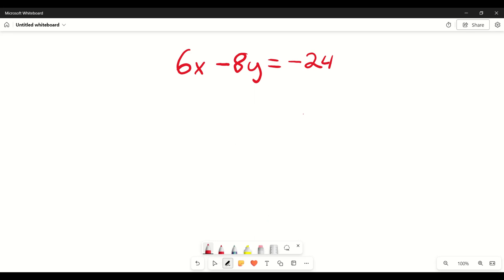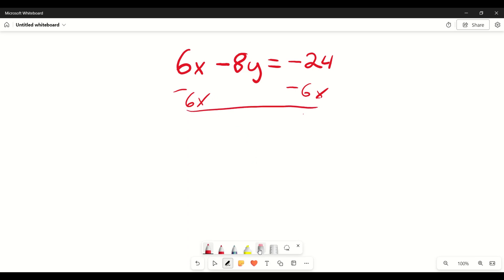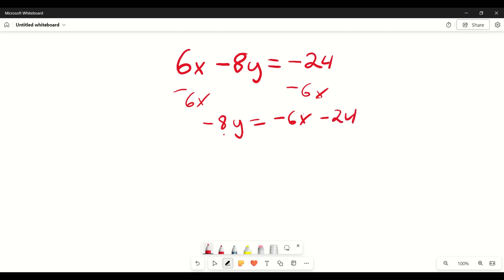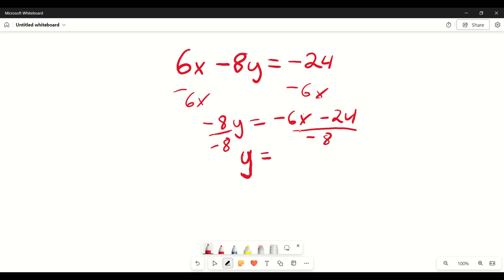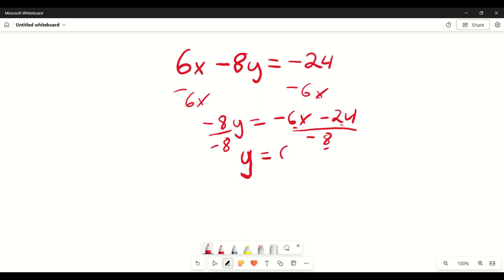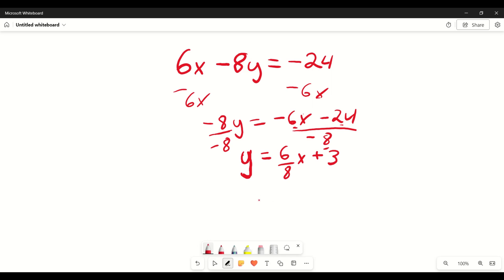ASMR Solving For Y